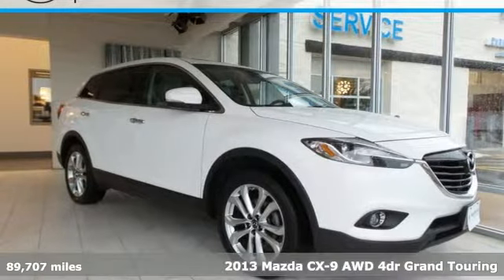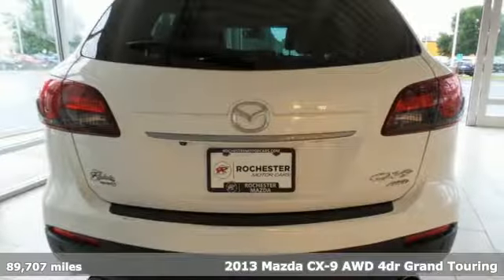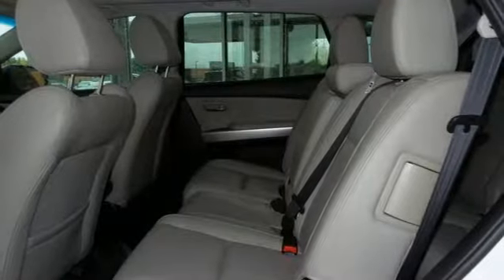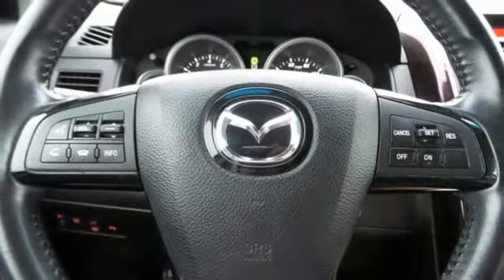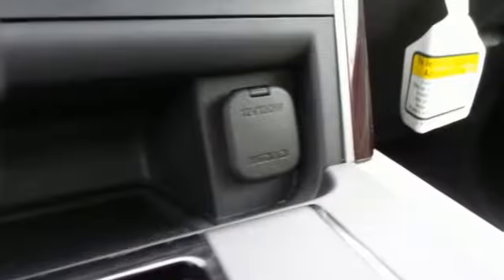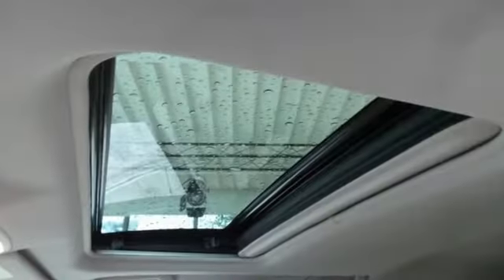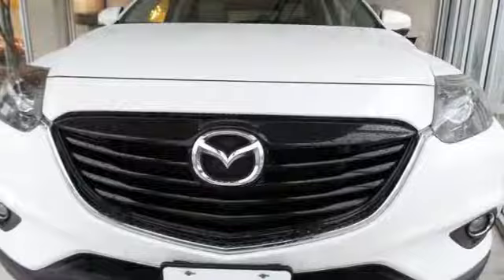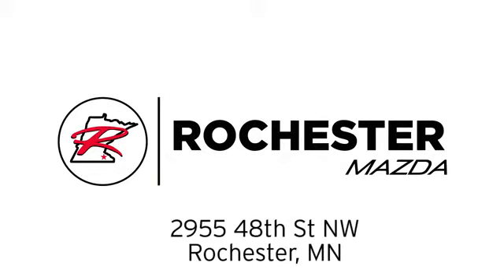Used 2013 Mazda CX-9 Rochester MN Winona, MN ZA2874 - SOLD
Year: 2013
Make: Mazda
Model: CX-9
Trim: Grand Touring
Engine: 3.7L V6 DOHC 24V
Transmission: 6-Speed Sport Automatic
Color: White
Interior: Black
Mileage: 89707
Stock #: ZA2874
VIN: JM3TB3DA3D0425110
Recent Arrival! CX-9 Grand Touring Crystal White Pearl Priced below KBB Fair Purchase Price! Clean CARFAX. One Owner, Local Trade, AWD, 3RD Row Seat, Back Up Camera, Heated Seats, Leather, Sunroof/Moonroof, Multi-Zone Climate Control, Bluetooth, Hands Free, Navigation, Portable Audio Connection, Trailer Hitch, Sirius Radio, Smart Key, Touch Screen, Non Smoker, No Pets, Bose Centerpoint w/10 speakers, GT Technology Package, Navigation System, Navigation System w/Real Time Traffic, Power Sliding Glass Moonroof w/Interior Sunshade, SIRIUS Satellite Radio. Free CARFAX Vehicle History Report, please call and request!brbrbrAwards:br * 2013 KBB.com 5-Year Cost to Own AwardsbrbrWe look forward to earning your business. Rochester Mazda 2955 48th St NW, Rochester, MN 55901. Part of the Rochester Motor Cars Family.

-Customer Enthusiasm
-Employee Satisfaction
-Financial Performance
-Market Effectiveness-
-Ongoing Improvement

Address:
2955 48th Street Northwest Rochester